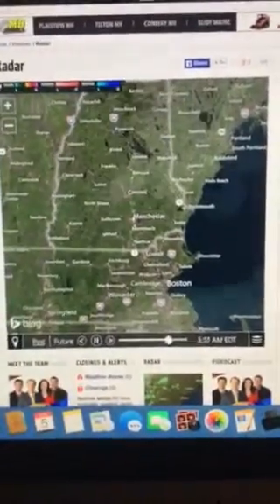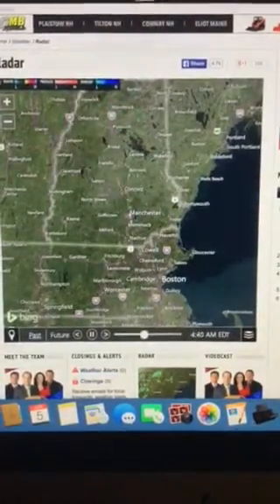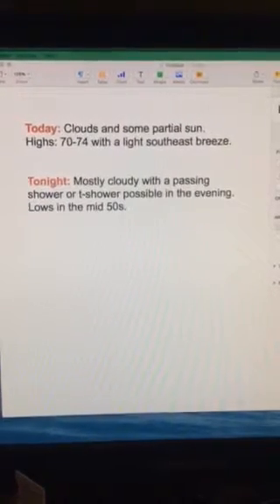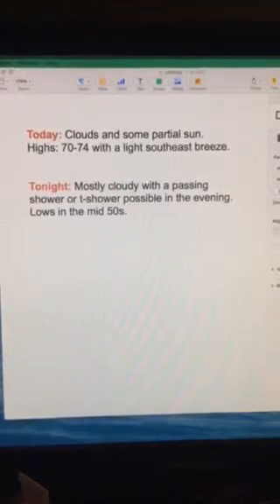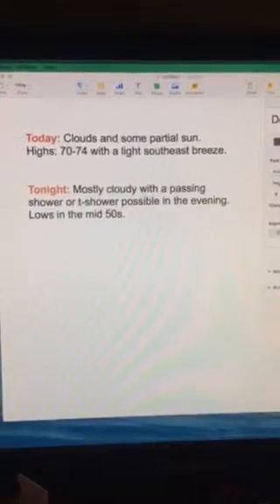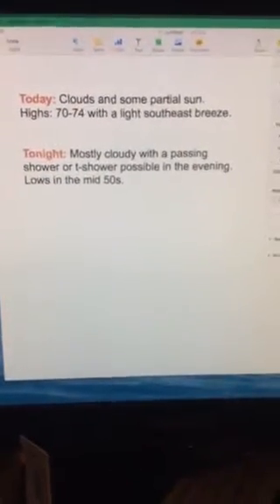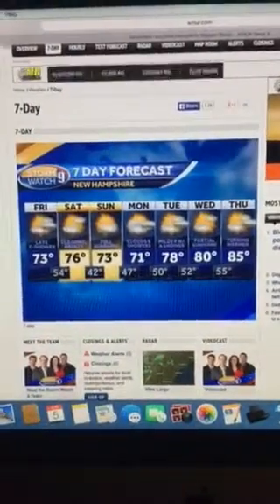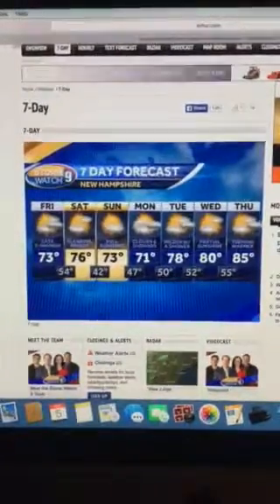Riley's Kingdom Of Weather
The Riley King Weather Network
6/5/15